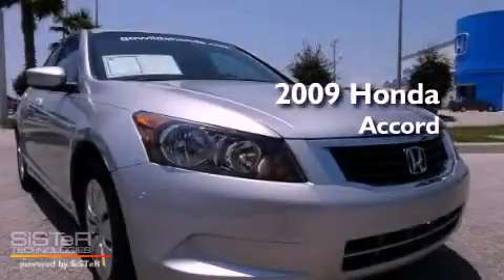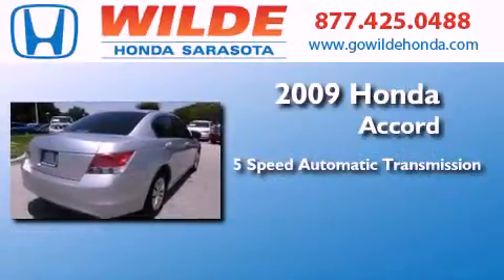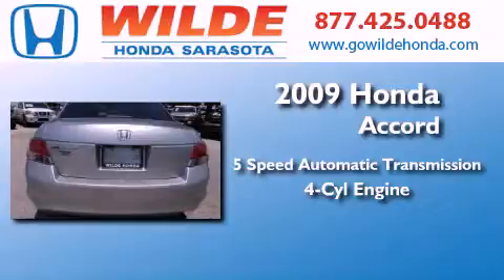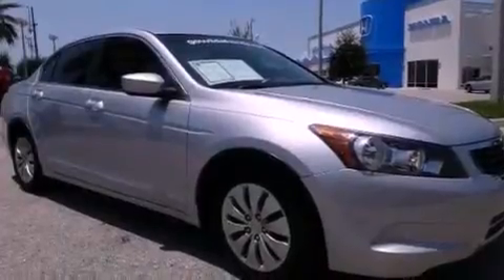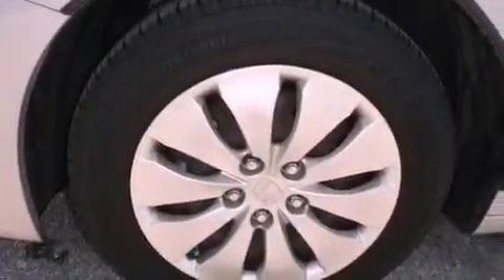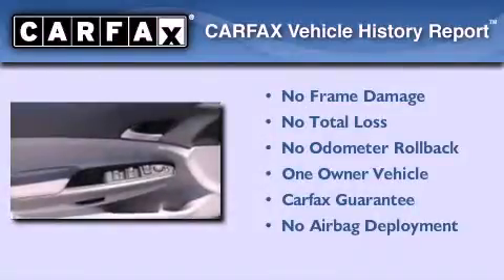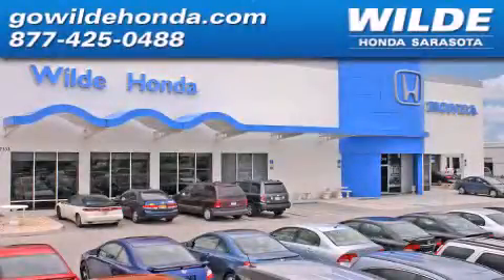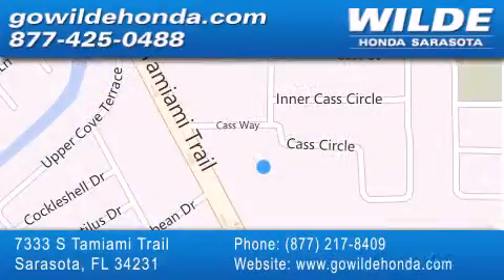2009 Honda Accord Port Charlotte FL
Year : 2009
 Make : Honda
 Model : Accord
 Engine : 4 Cylinder Engine
 Trans . : automatic
 Exterior : Alabaster Silver Metallic
 Miles : 24,045

 Stock : 121721A

 7333 S. Tamiami Trail